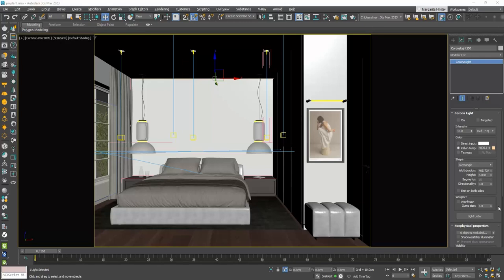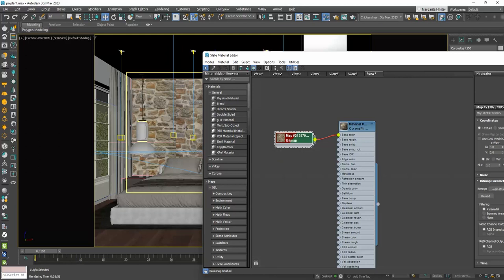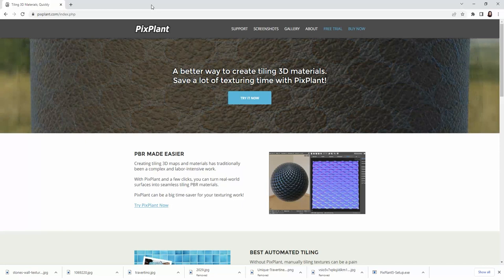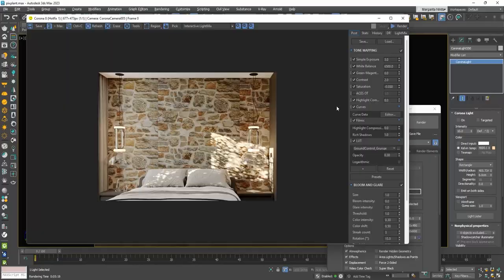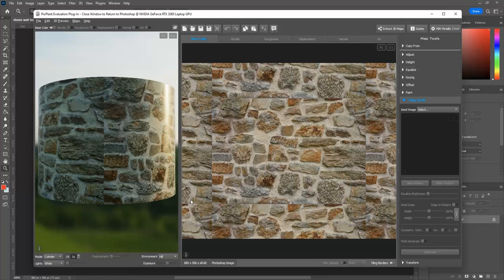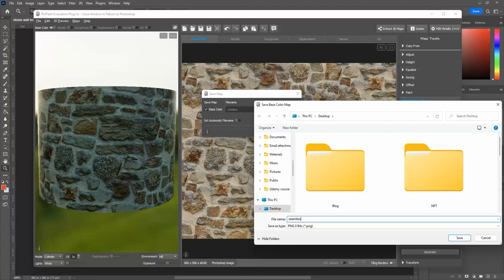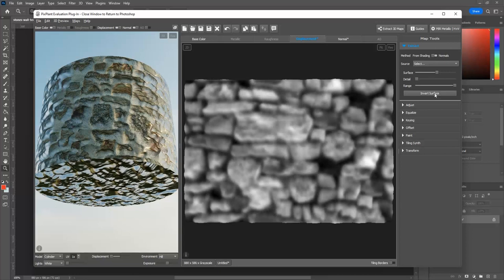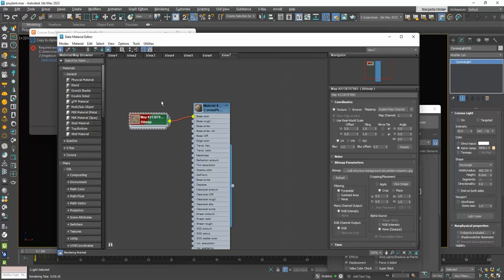Make Seamless textures | Displacement map | Normal map